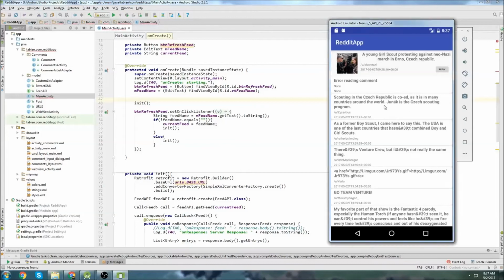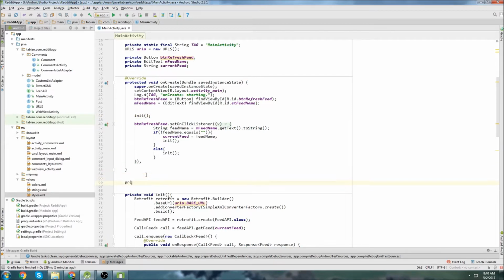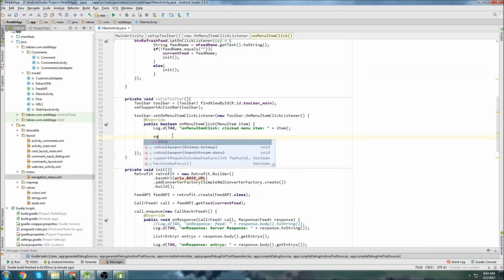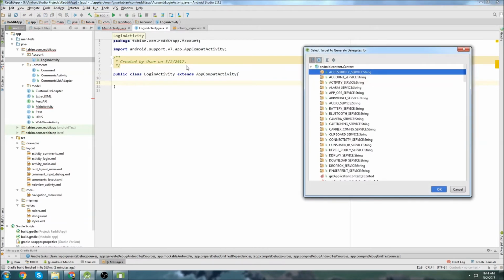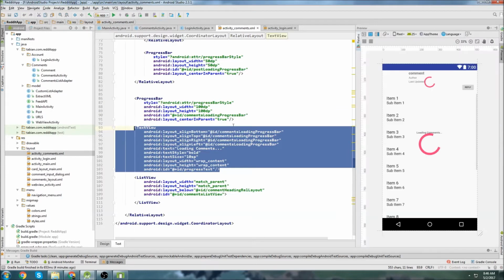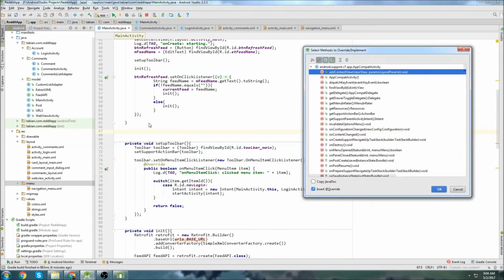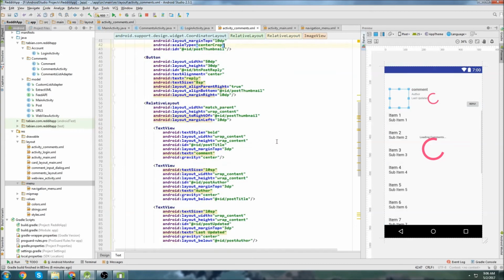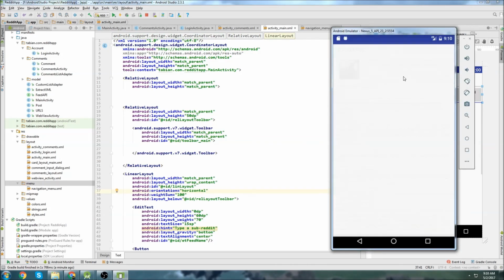Toolbar and Menu for Reddit App [Build a Reddit App Part 14]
In this video we build a Toolbar and create a simple menu for navigation to the Reddit Login Screen.